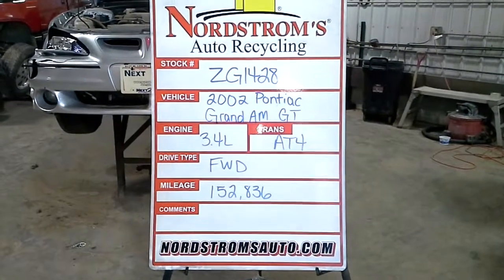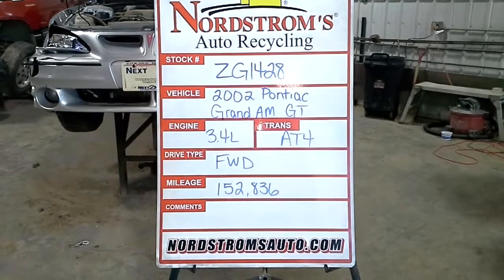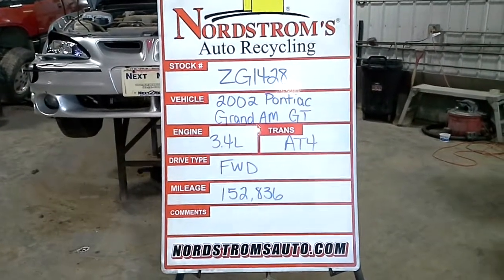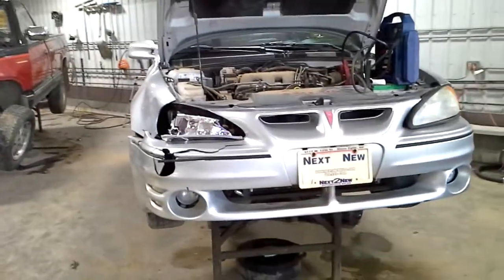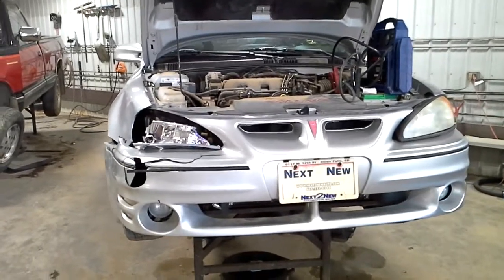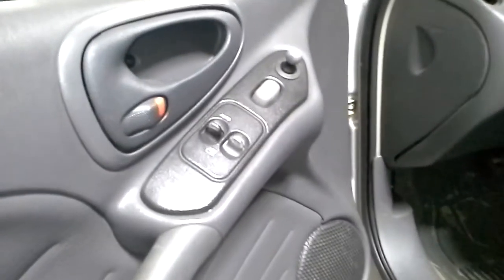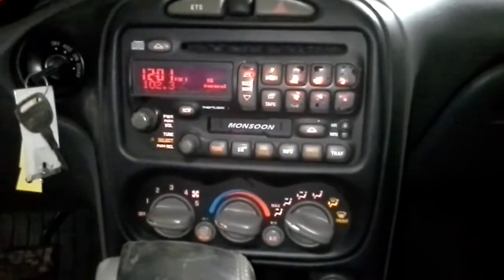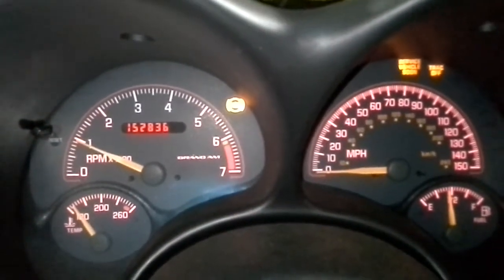PARTS FOR 2002 Pontiac Grand AM GT ZG1428